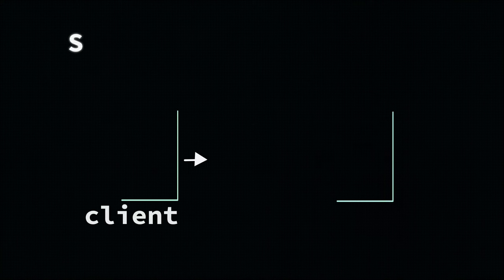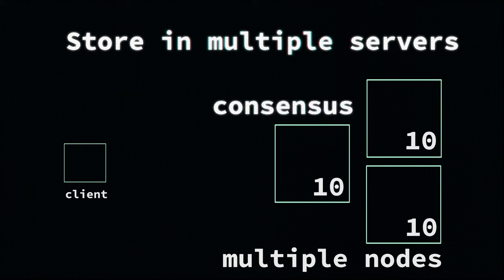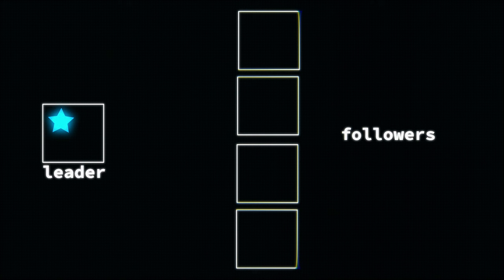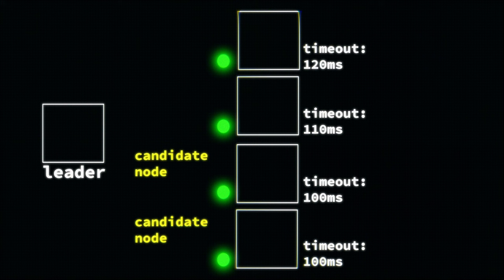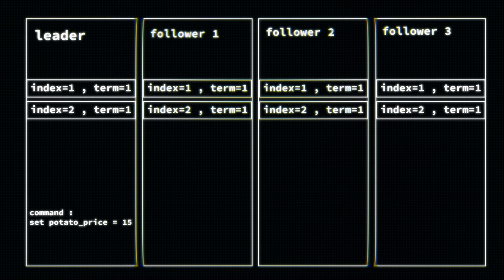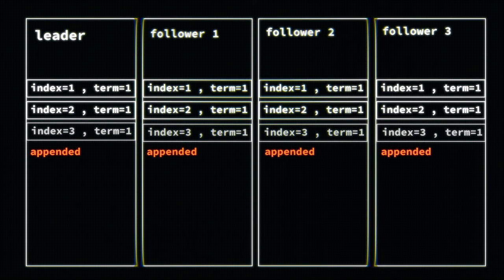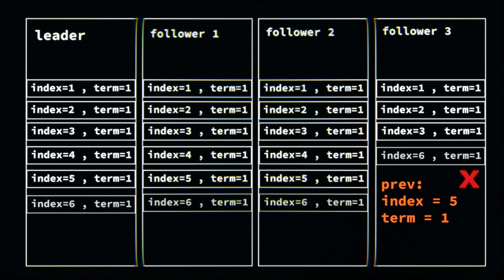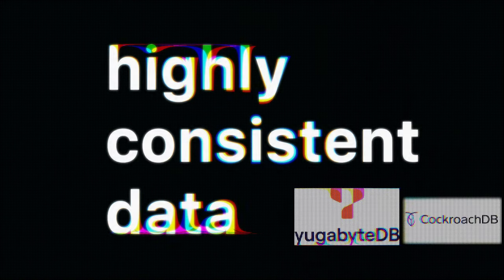Understand RAFT without breaking your brain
RAFT is a distributed consensus algorithm used by many databases like CockroachDB, Mongo, Yugabyte etc. In this video, understand RAFT simply and get this important piece in your system design arsenal.